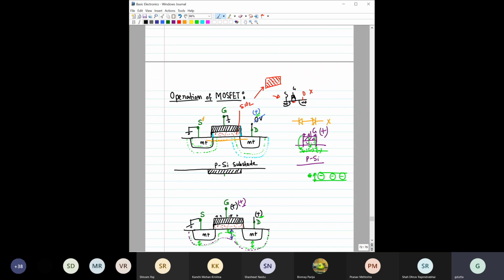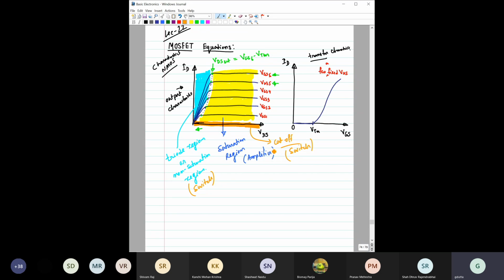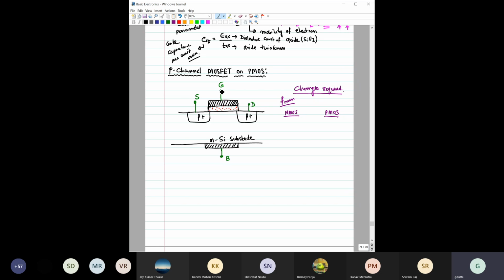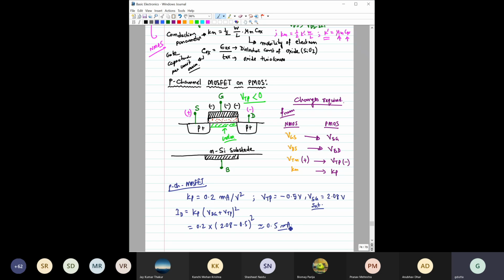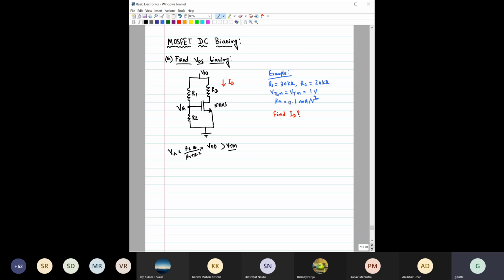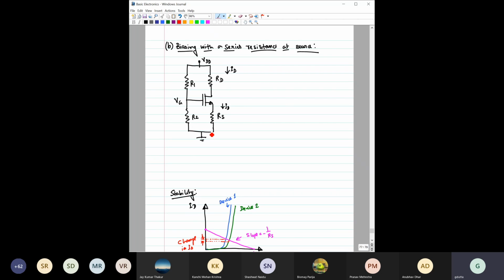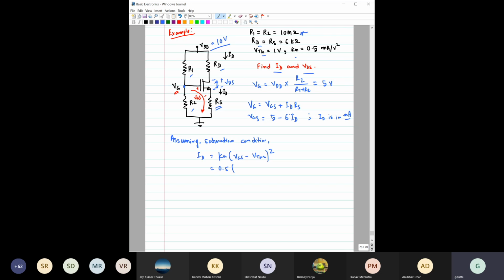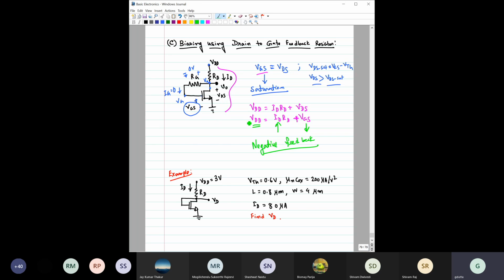W09_22_2021-10-04_Mon